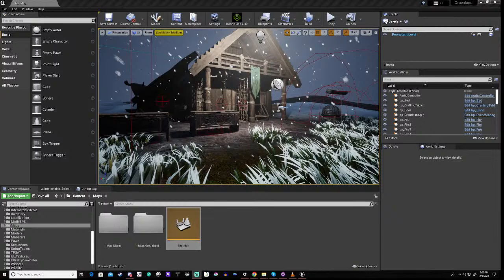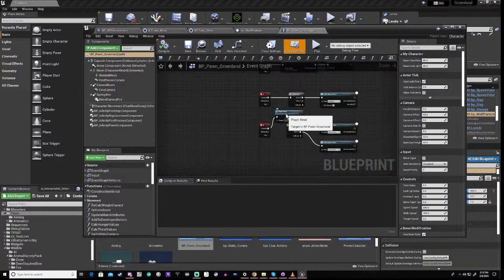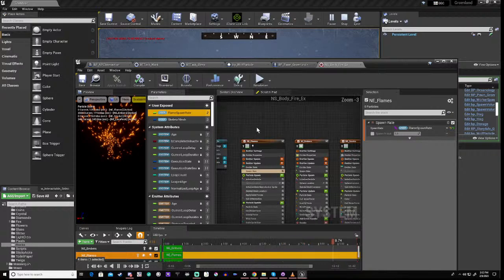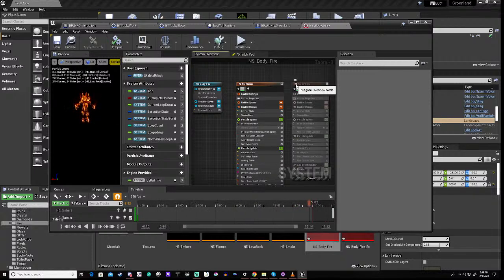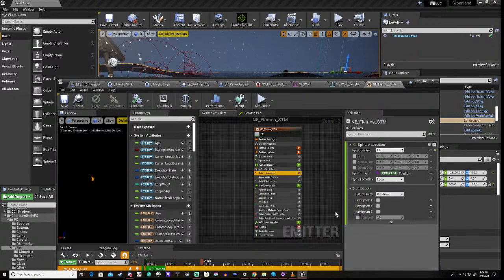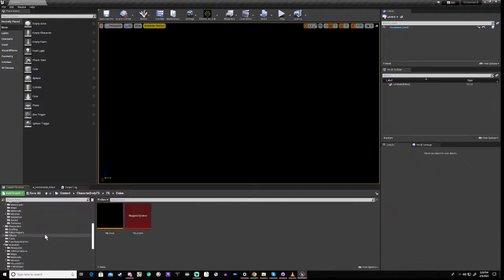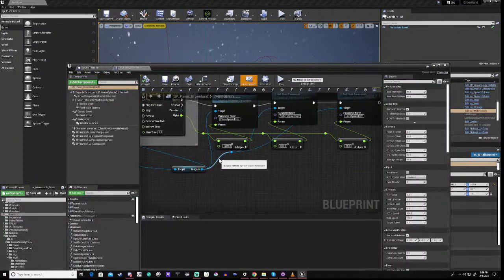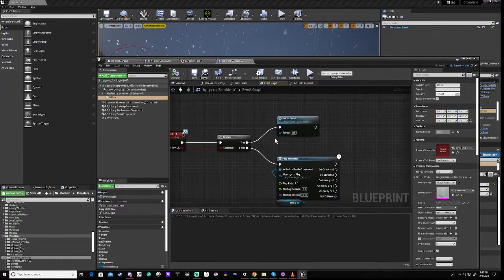Unreal Engine Game Development - Groenland Day 67 Devlog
Groenland - Day 67, Lets have some fun with the free assets for this month.  Setting stuff on fire.